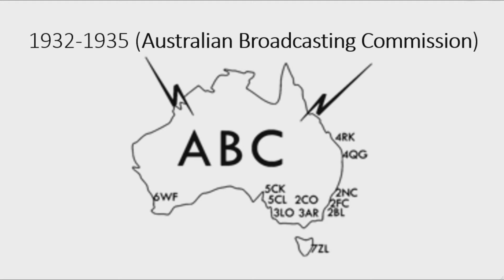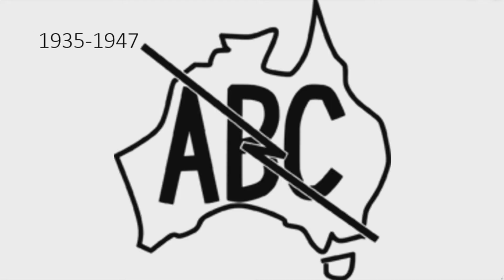Logo History Entry #3 - Australian Broadcasting Corporation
I hope you liked today's episode of Logo History!
Today I will talk about: ABC (Australia)

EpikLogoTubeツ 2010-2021